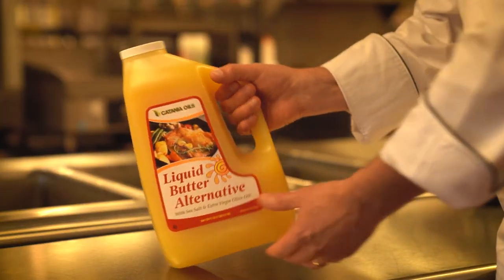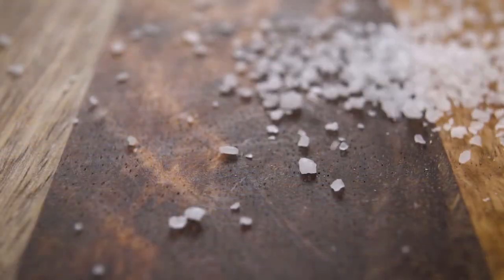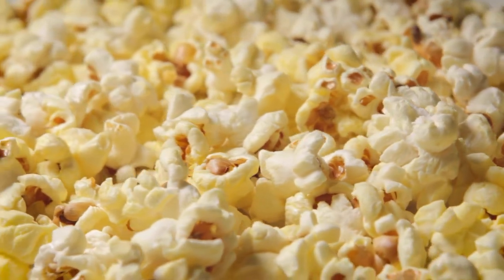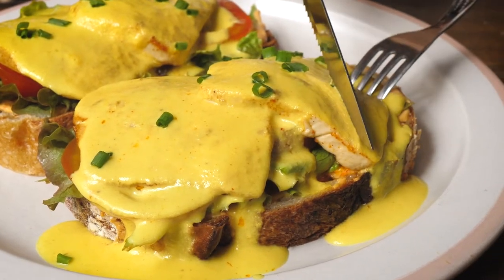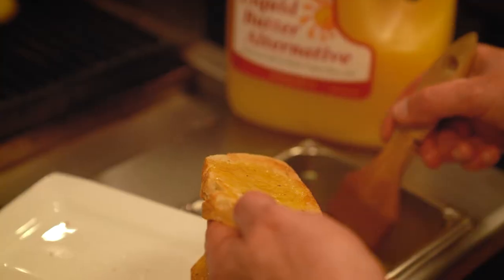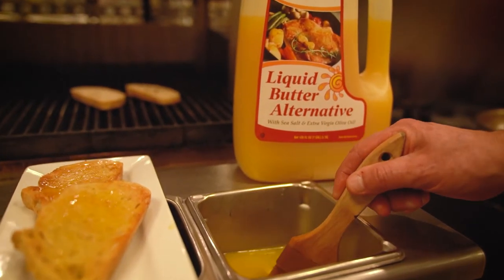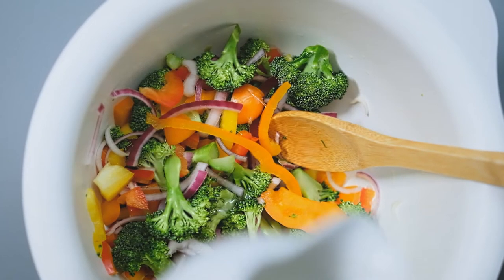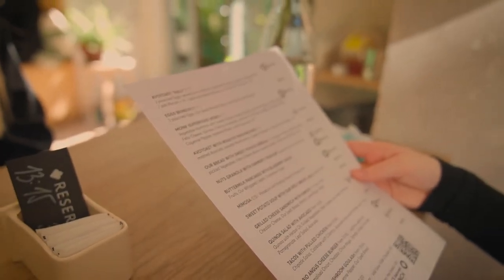All About Liquid Butter Alternative